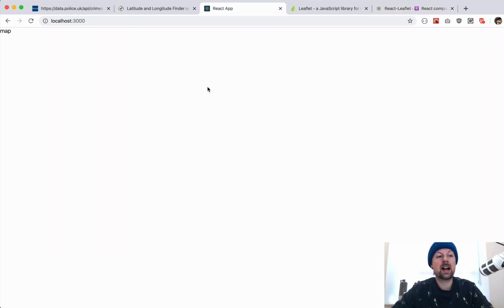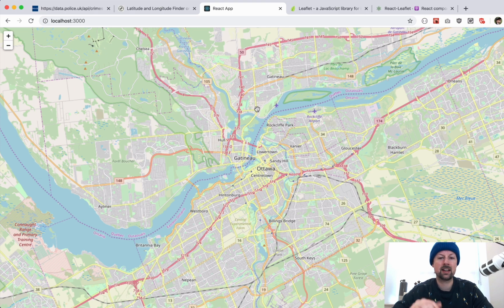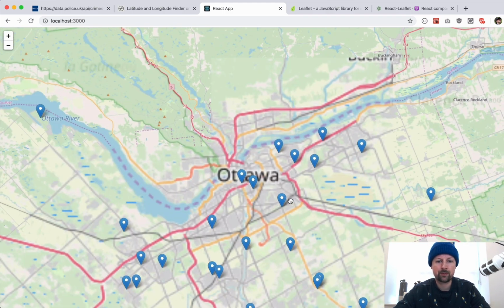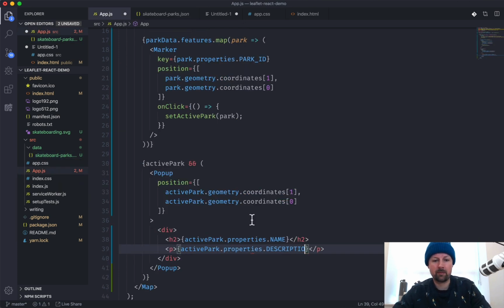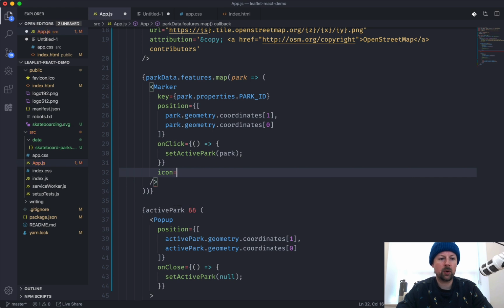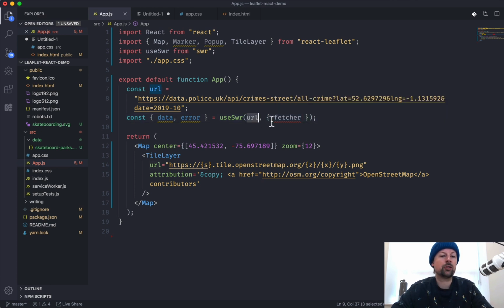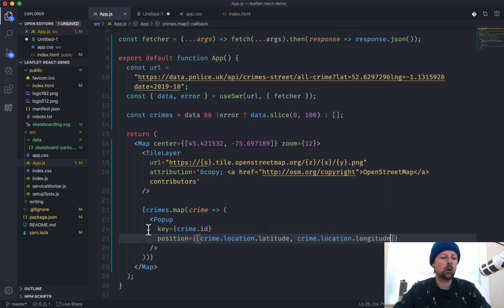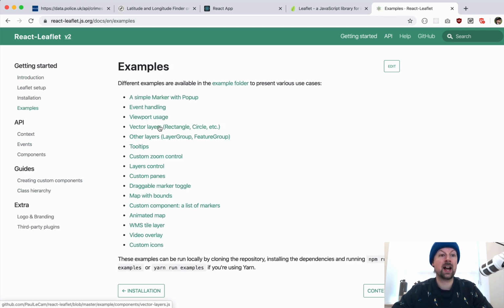React-Leaflet demo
In this video, we'll see how to use React-Leaflet to render Leaflet maps inside of your React app.

0:00 Introduction
1:04 Getting started with React-Leaflet
2:21 Importing a map
6:27 Rendering a pop-up
10:49 Styling with custom icons
12:40 Fetching data

To learn more you can also check out this blog post